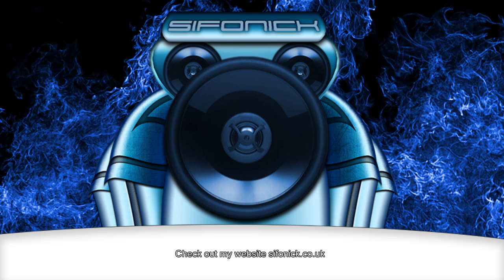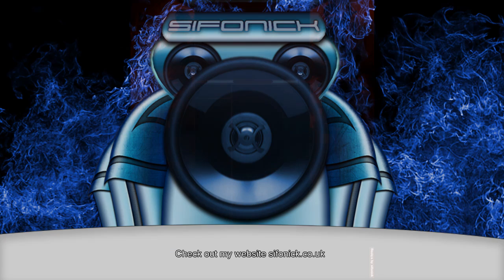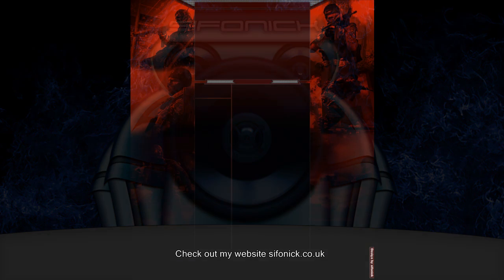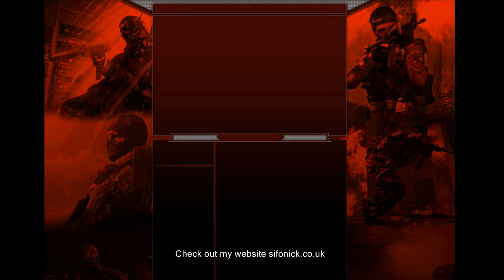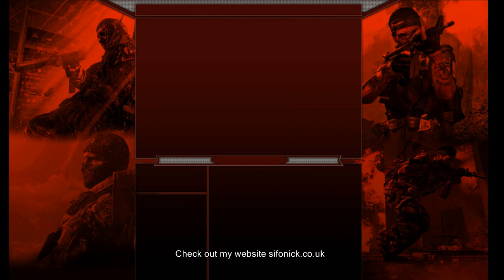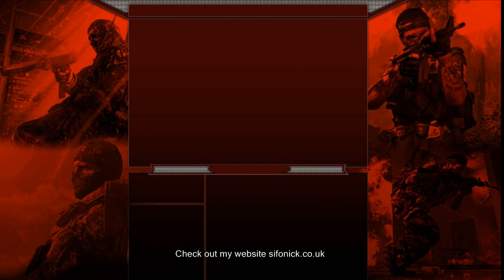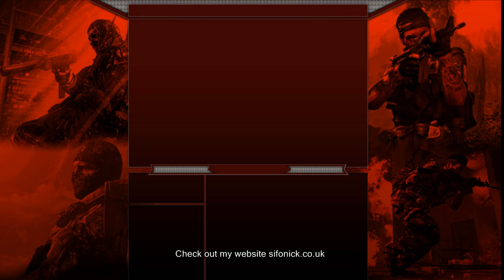Youtube Channel background Red Ops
This is themed on Call of Duty Black Ops with a nice red overlay. Simple clean design hope you like it Download